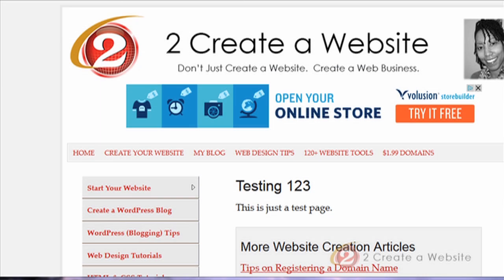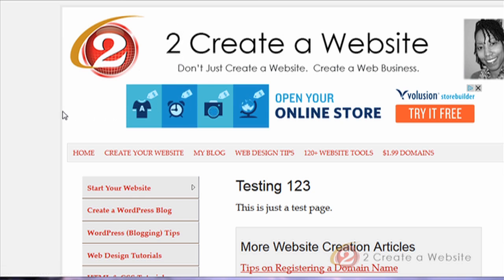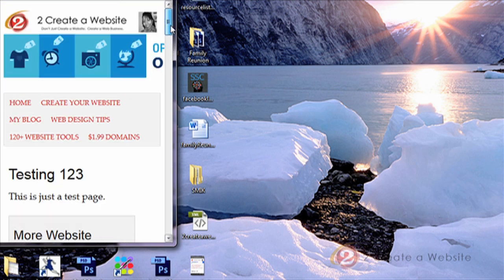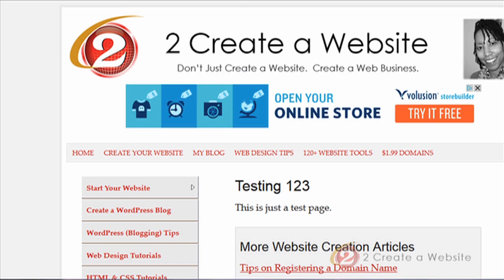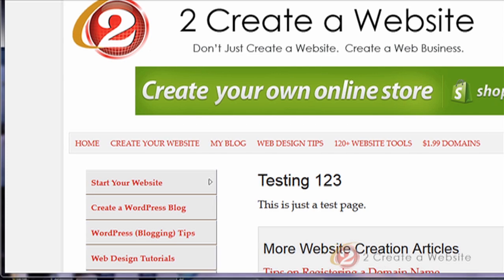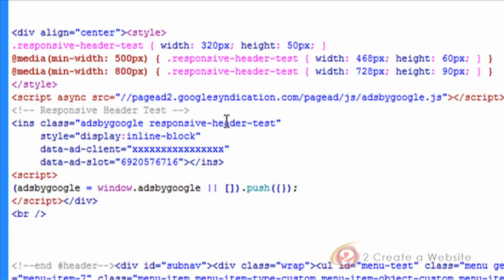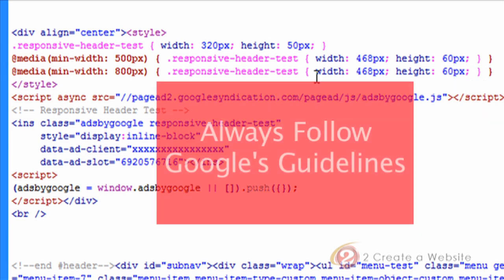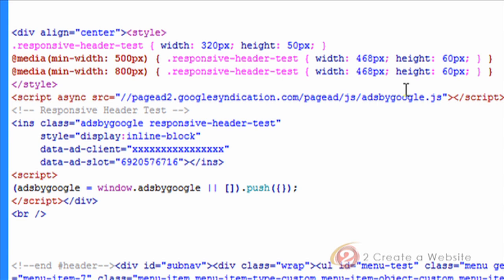How to Make Google AdSense Ads Responsive